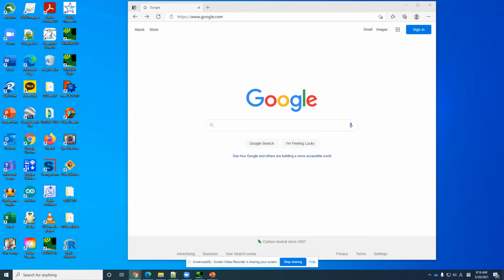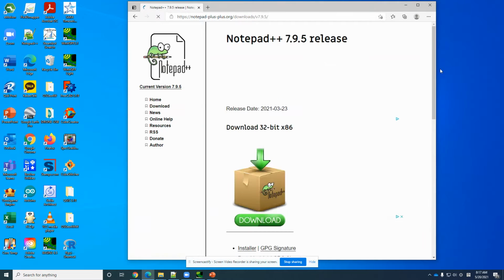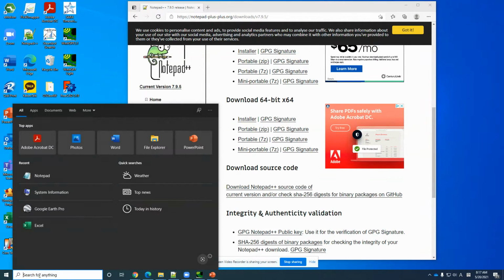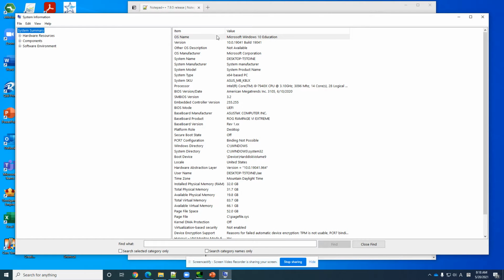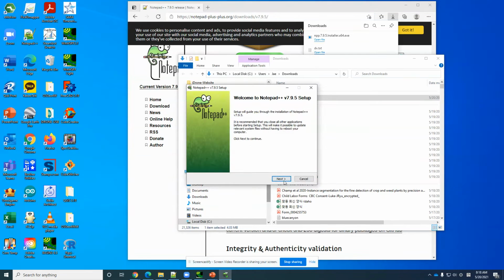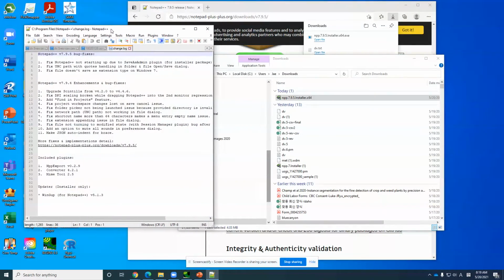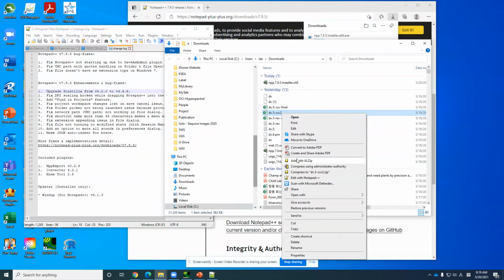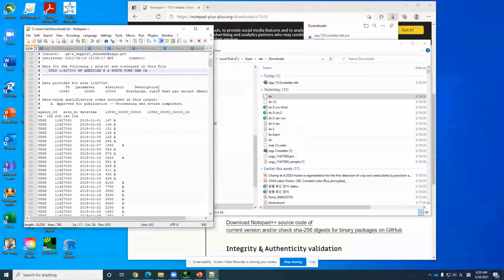How to download and install Notepad++ for Windows